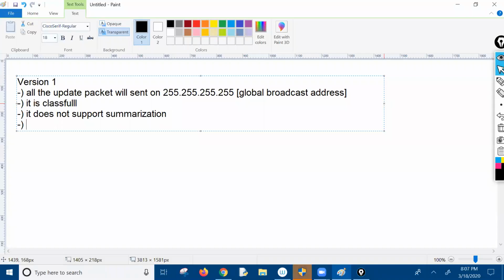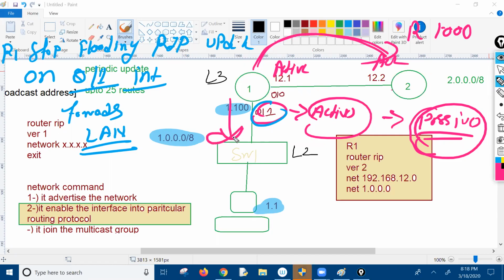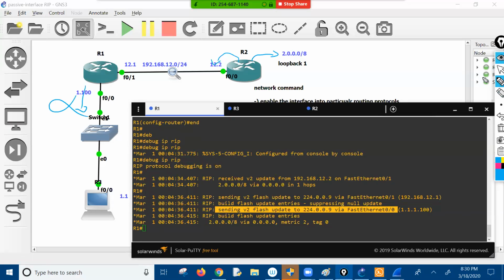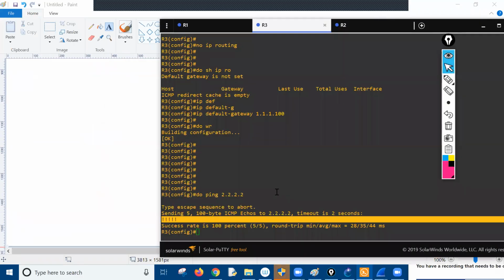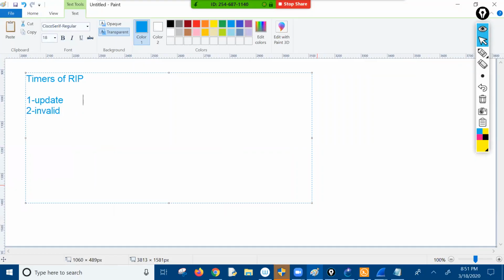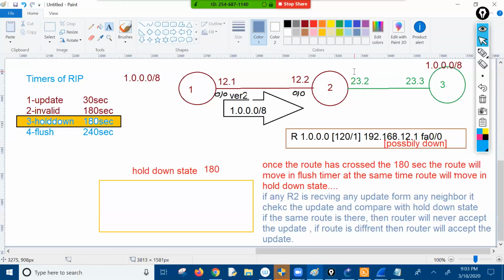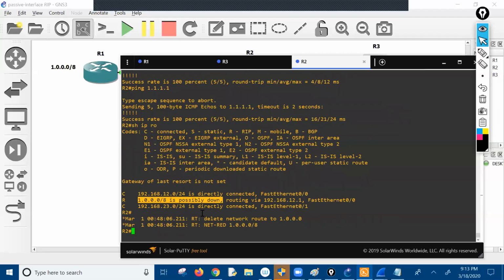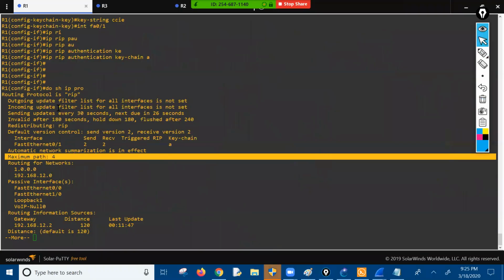RIP Version 1 with debug and wire-shark | Day - 2